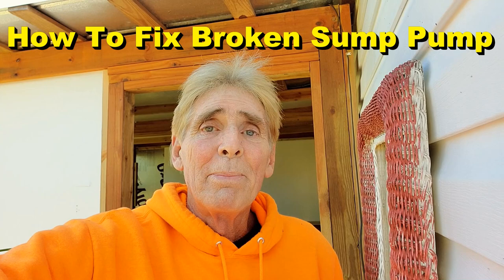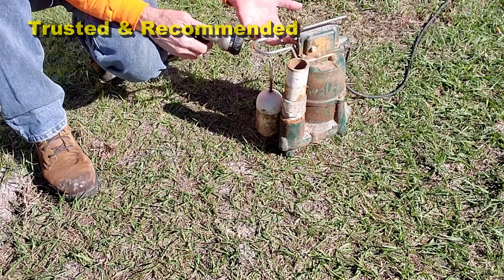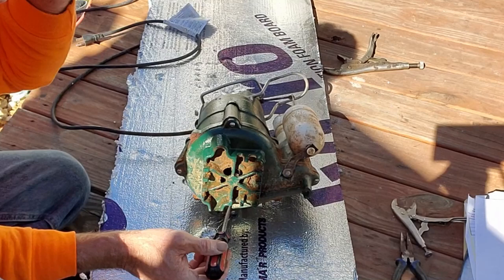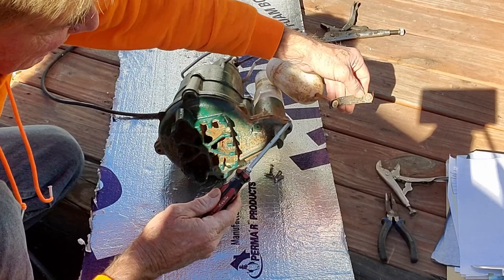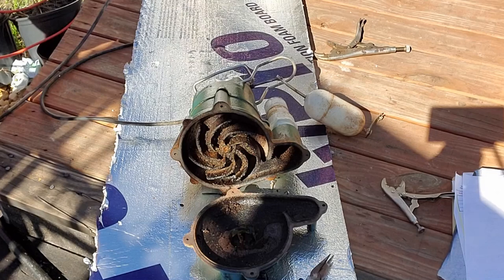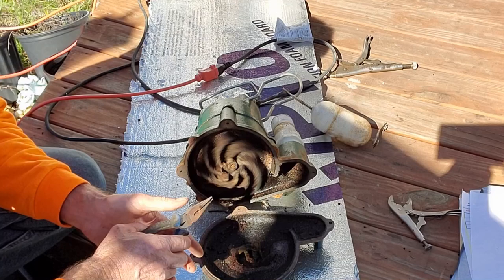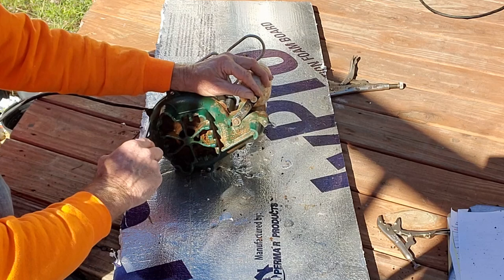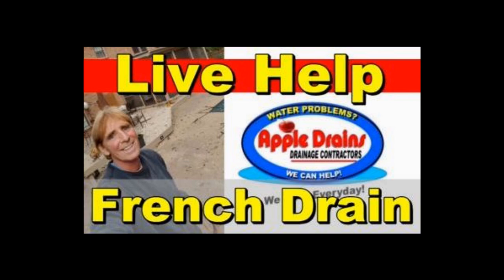Sump Pump Repair, Free Fix, Easy DIY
How get your pump working. Great How To when there is no other choice. Pull of the bottom plate and clean off impeller. turn on and spin the impeller. It should start!

French Drain Guys really need to know much more than putting rock and pipe in the ground. Its easy to collect water, BUT.. Where is the discharge? Where will that water go after you collect it?

We have hundreds of videos showing all aspects of Rainwater Drainage. French Drain, Yard Drain, Channel Drain, Downspout Drain, Catch Basins, Waterproofing.. And You Know what? We don't change the way we install.

Its a fact! EVERYONE learns from Apple Drains!

French Drain, Yard Drain, Its all the same. Perforated Pipe Surrounded by Gravel or Styro-Rock. (Aggregate). Collect SUBSURFACE WATER.

Cleaned and located Problems, Replaced sections, Cut Driveways and More.

 Apple Drains
Drainage Contractors
The Most Trusted Name in Waterproofing

Main Office
Orlando Florida

Waterproof, Exterior wall, Exterior Waterproofing, Apple Drains, Yard Drain, French drain, Sump pump repair